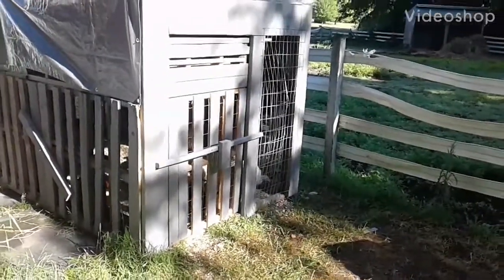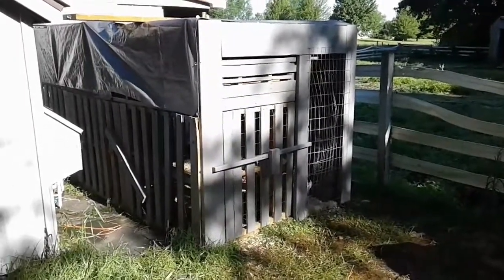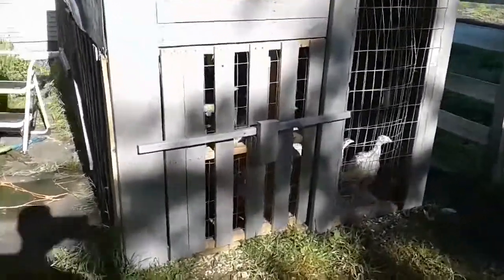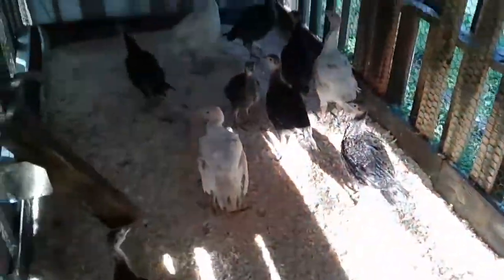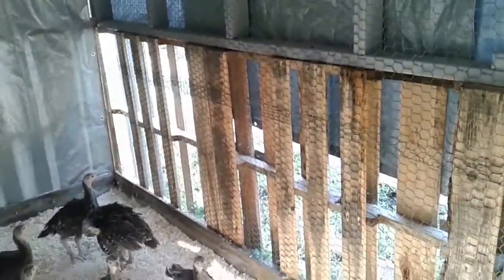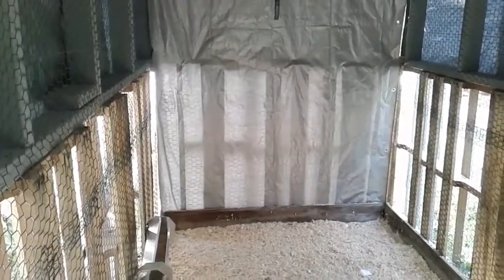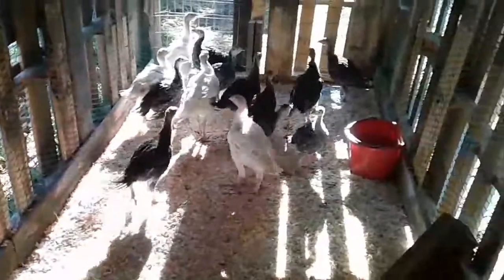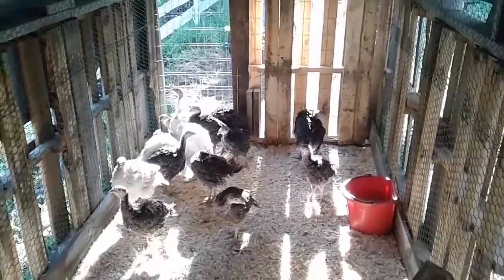Pallet Turkey Coop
Pallet coop - pallets and leftovers from other projects